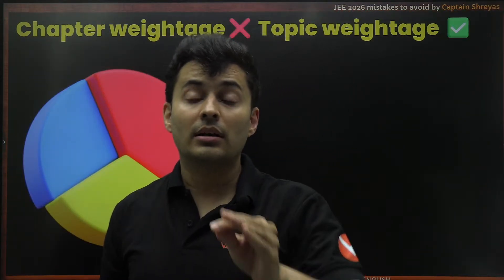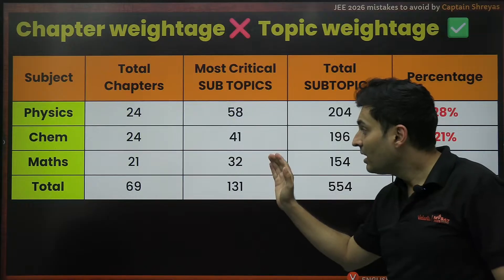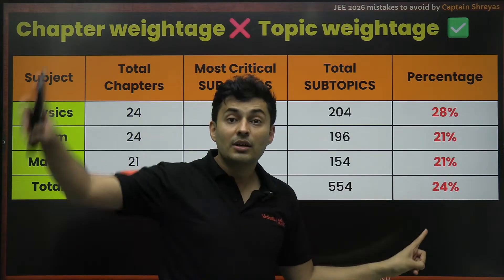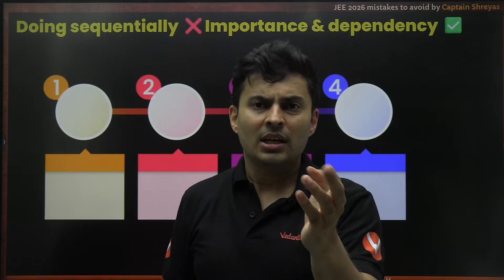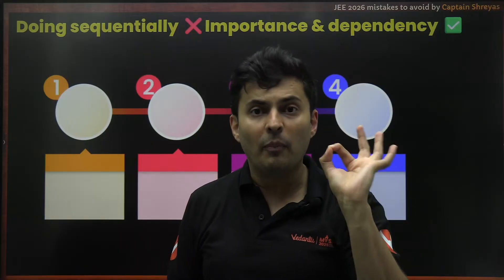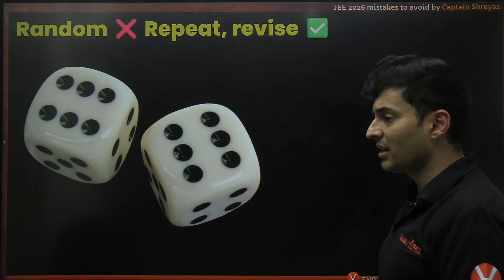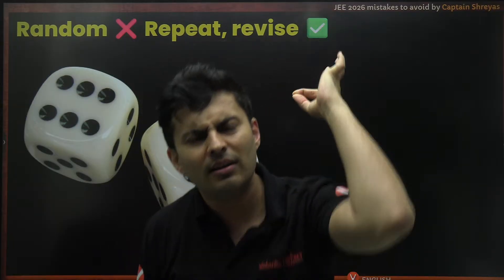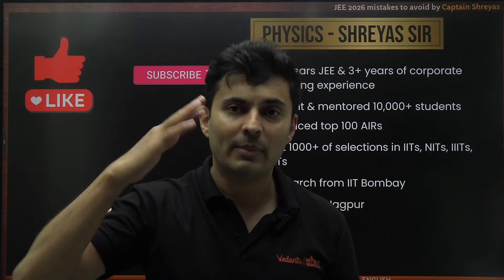JEE 2026 Warning⚠️ Avoid These At Any Cost ❌ Shreyas Sir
4 Months Left: 4 Biggest Mistakes to Avoid ❌ | JEE 2026 | Shreyas Sir
With just 4 months left for JEE 2026, every decision matters! 🚀
In this video, Shreyas Sir shares the 4 biggest mistakes students must avoid during the last phase of preparation. Learn how to manage time, revise effectively, and focus on what really matters for JEE Mains & Advanced.

📚 JEE Advanced and Olympiad batches 🏆Top AIRs & Gold medalists in International olympiad